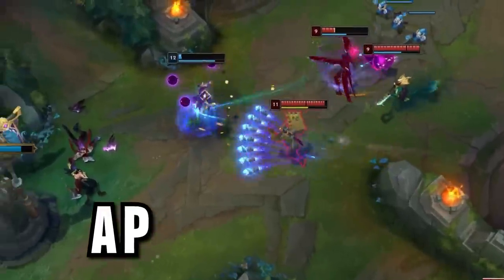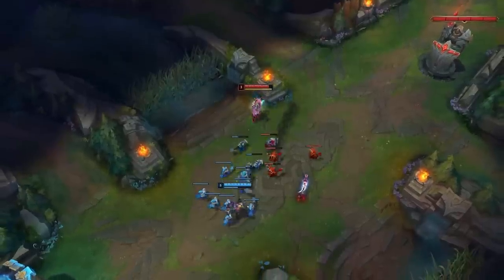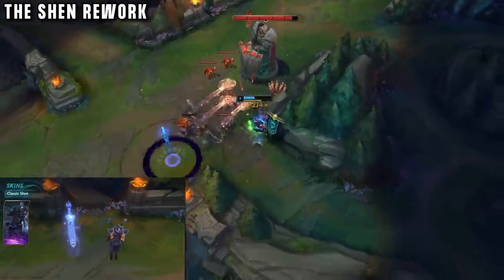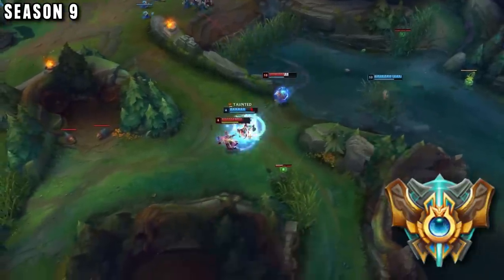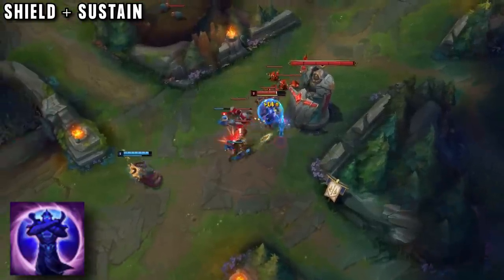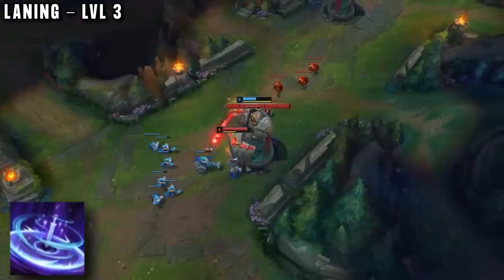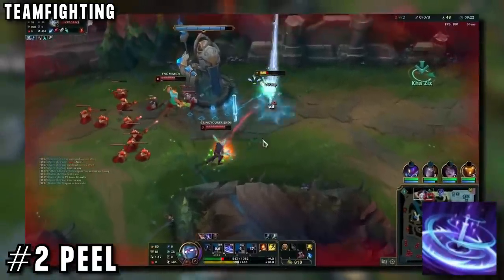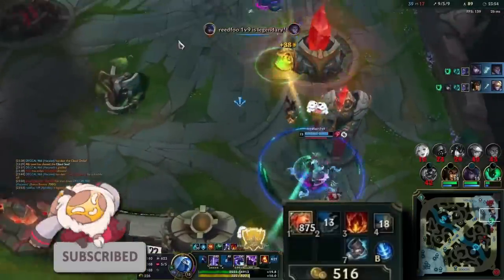How a SHEN MID got CHALLENGER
(AD)

xPetu is the best Shen in the World, hitting EUW Challenger with Mid Lane in season 12. This is his Story and a look at Why Shen Mid might be his best role?

His account:(stats sites are pretty terrible at showing which lane he is actually playing. It assumes pick shen = top. You can watch replays to see him actually being mid. Even riots client gets confused)

00:00 Shen Mid
00:38 The LoL App xPetu and I Use
01:36 The Story of xPetu
03:38 Climbing to Challenger
04:08 'Redempshen'
04:25 Why SHEN MID?
05:30 Hitting Challenger
05:50 Weird Builds - GALEFORCE, AP
06:34 SHEN MID - LANING
06:59 Blade Placement Strat
07:44 1v1 Challenger Mids
08:25 LVL 6 Strat
08:40 Roaming - 'RIVER SHEN' Style
08:55 Teamfighting - Dive vs Peel
09:35 Why he doesnt Ban Bad Matchups
09:50 Off Meta Rating
10:20 SHEN MID BUILD
10:35 SEASON 13 SHEN BUILD
10:55 SHEN MID RUNES
11:05 His Final Tip